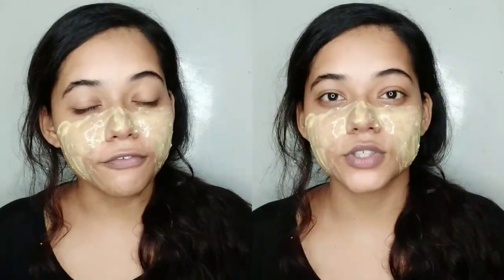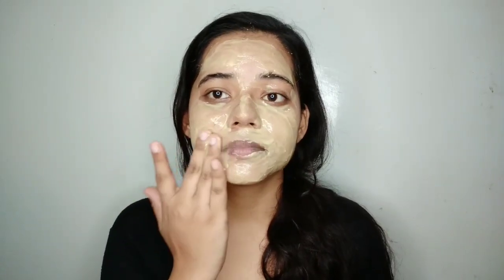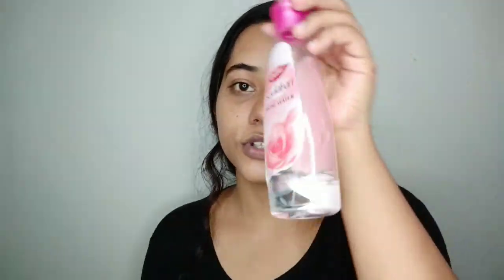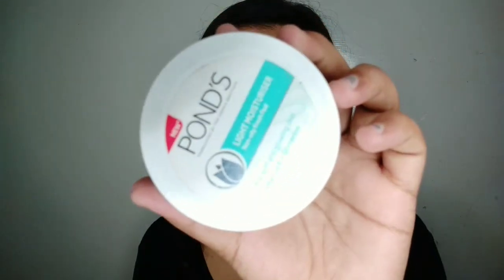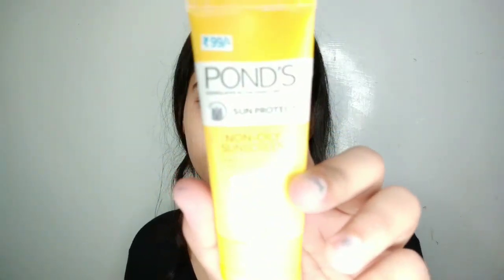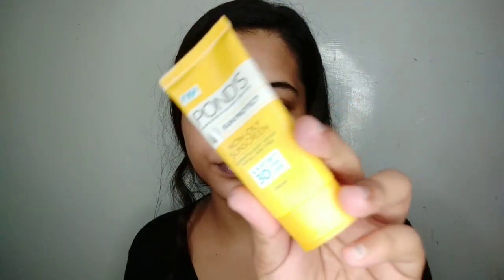Besan is good for oily skin?!! 🙄|| oily skin care routine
Hey lovelies ☘
Does besan is good for oily skin??!!

This is me khushbu. And wlcm to my channel how you all are doing well
Aaj ke video me maine aap se oily skincare routine share kiya..

Sabhi products ghar se hi use kiye hai so budget frndly bhi hai do try onces

And ya people's.. Let me clear that ki agr aap remedies try kar rhen hai koi result nahi aa rha than do visit to dr.. They will give you treatment according to ur skin
type.. 🌺

Oily skincare routine :

Cleanser
Toner
Moisturiser
Sunscreen
Eye cream
Serum ( optinal)

You have to follow it regularly

Note
👉agr aap meri remedies try kar rhen hai nd aapko result nahi mil raha than.. Sab ki skin type alg hai so make it clear ❤

Ponds suncreen ( Rs100)
Rose water (Rs 75)
Besan ( gram flour)

See you 💕
Tc ☘